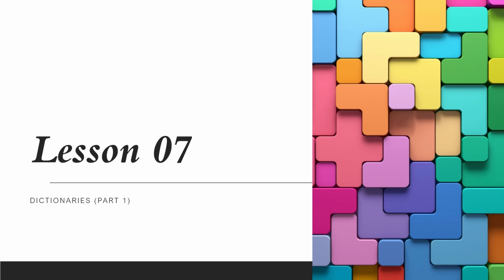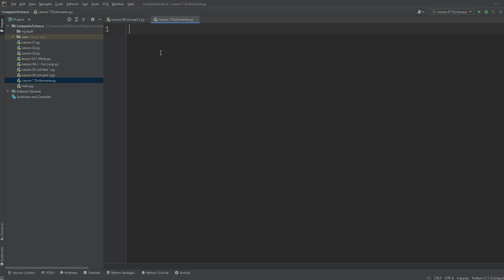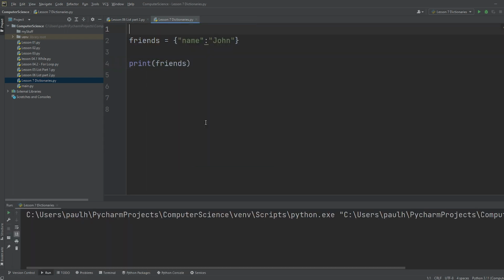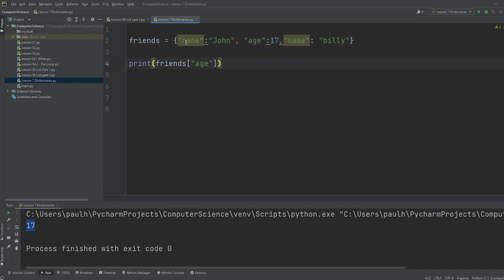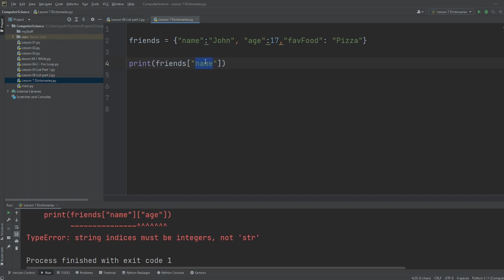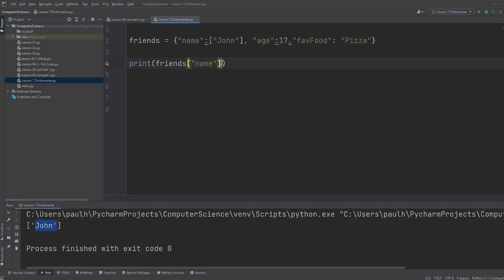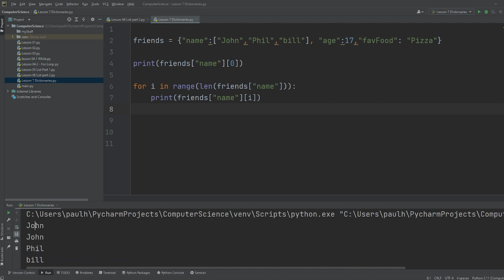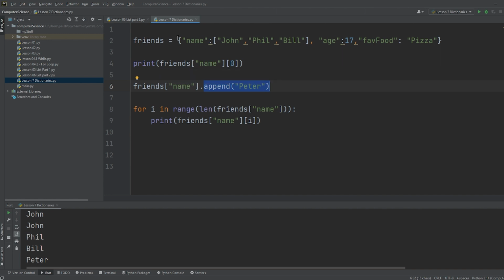Python Basics Series - Lesson 7